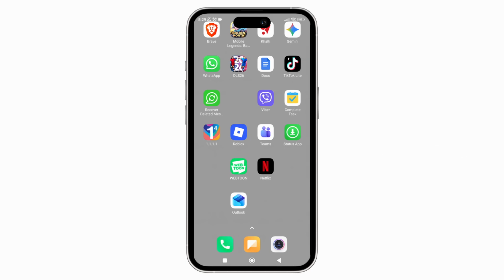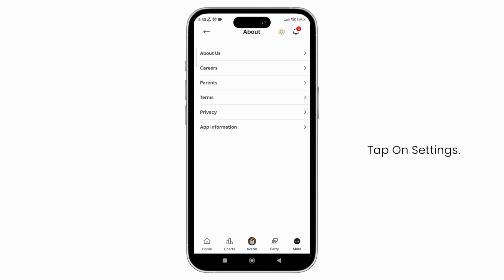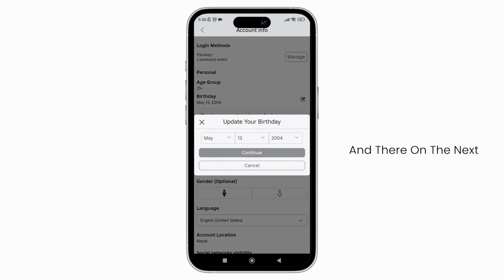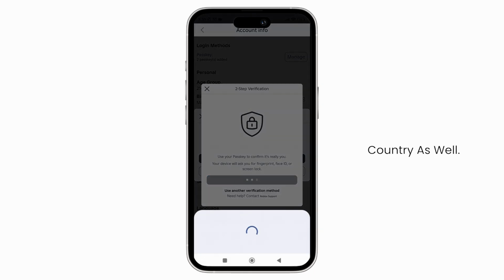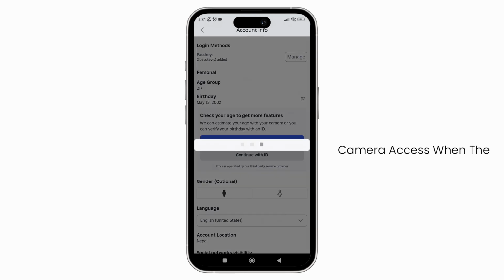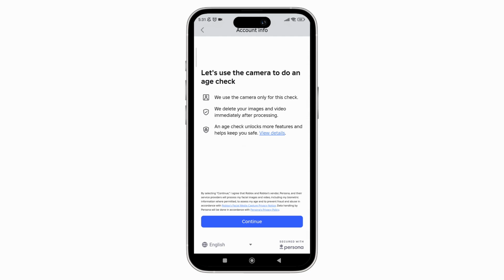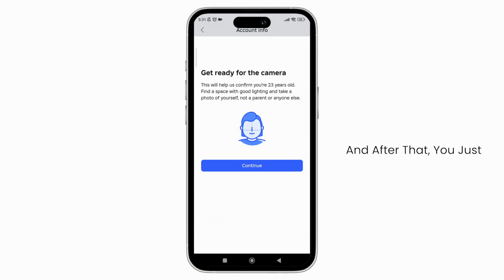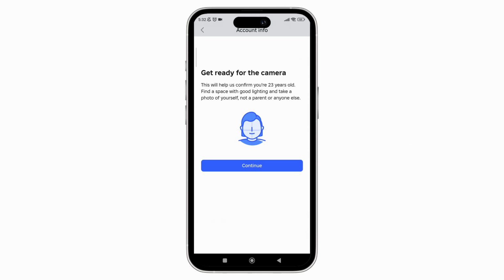How to Verify Your Age in Roblox in 2026 (Verify ID in Roblox, Age Verification)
Want to unlock more features and confirm your identity on Roblox? 🎮🪪 This step-by-step 2026 guide will show you exactly how to verify your age in Roblox using your ID, so you can access age-restricted features and enjoy a safer gaming experience.

What You’ll Learn in This Video:
✅ How to start the Roblox age verification process
✅ How to verify your identity using a government-issued ID
✅ Steps to complete Roblox ID verification on mobile or PC
✅ What to do if your Roblox age verification fails
✅ Tips to keep your Roblox account secure after verification

Whether you want to unlock voice chat, age-restricted experiences, or additional account features, this tutorial will guide you through the Roblox age verification process in 2026 quickly and easily.

📌 Chapters:
⏱ 0:00 - Introduction
⏱ 0:10 - How to Verify Your Age in Roblox (Step-by-Step)